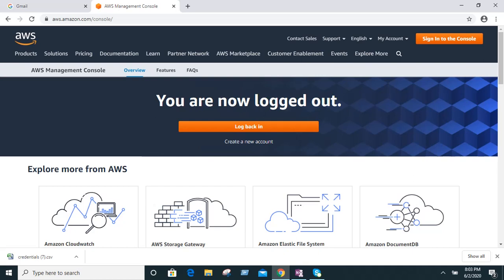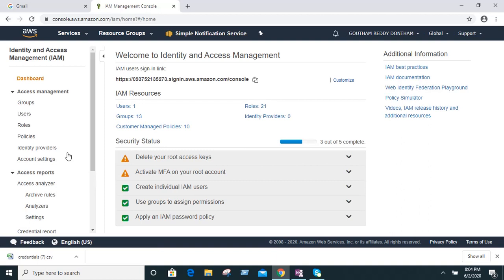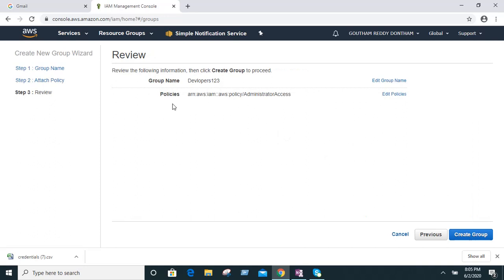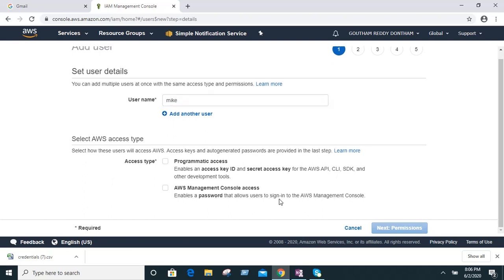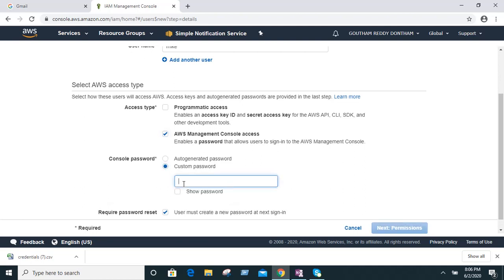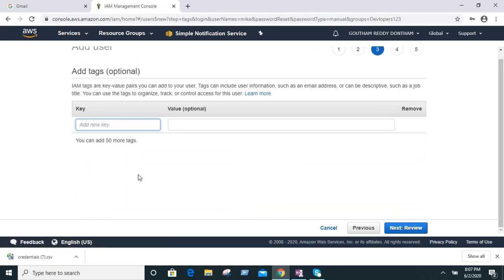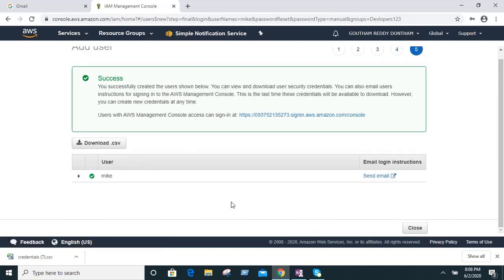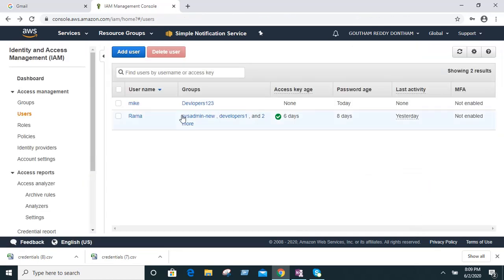How to Create User, Group in AWS Cloud/How to Create User, Group in Amazon Web Services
These is a educational video about how to create User,Group in amazon web services(AWS CLOUD)